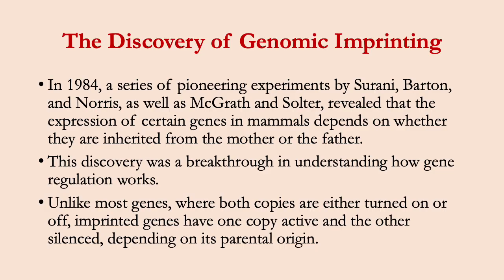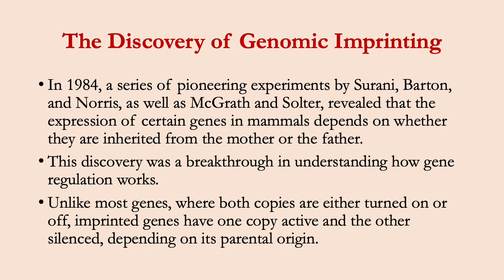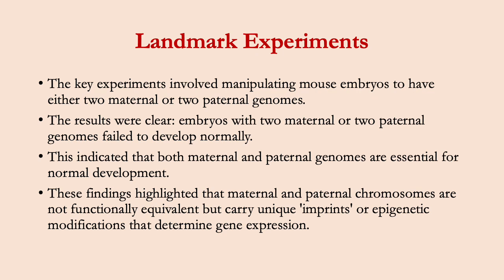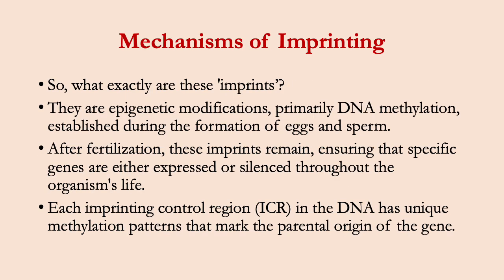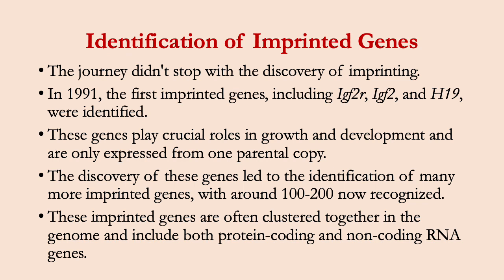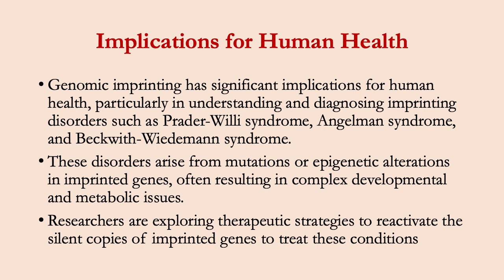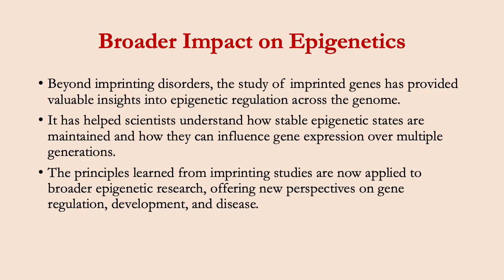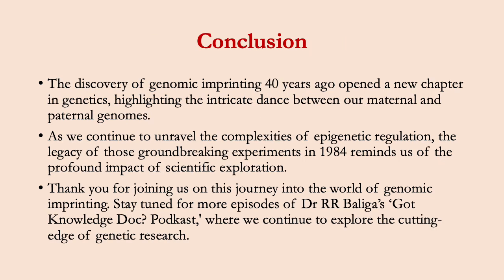Genomic Imprinting: The Epigenetic Revolution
Nature

NEWS AND VIEWS 14 May 2024 The phenomenon of genomic imprinting was discovered 40 years ago Some genes carry an ‘imprint’ on either the maternal or the paternal copy, which determines whether or not that copy is expressed. This 1984 discovery changed how scientists think about gene regulation and inheritance.    By Anne C. Ferguson-Smith &amp; Marisa S. Bartolomei